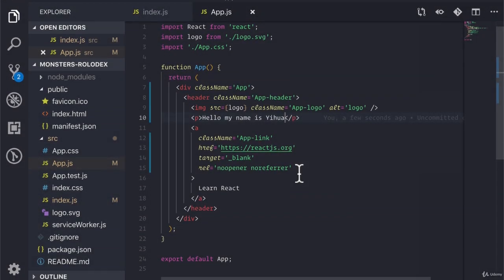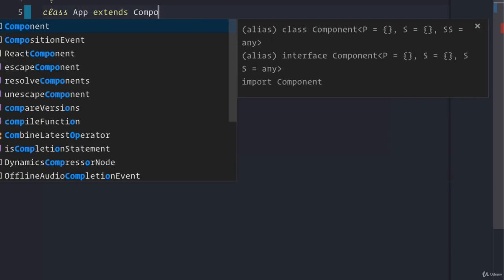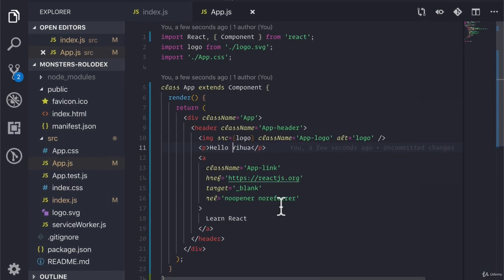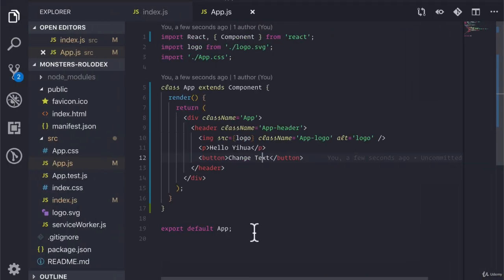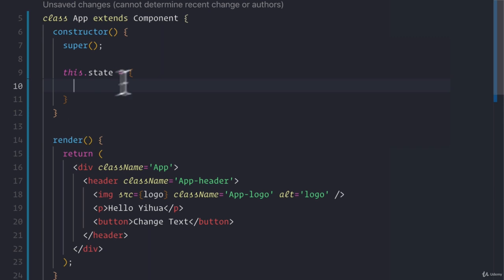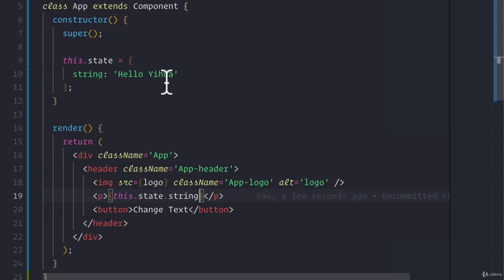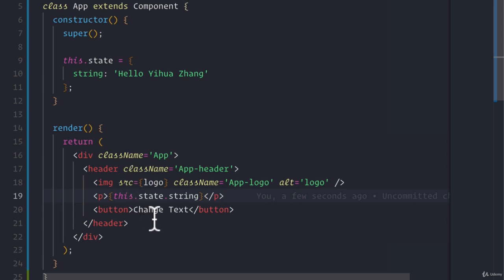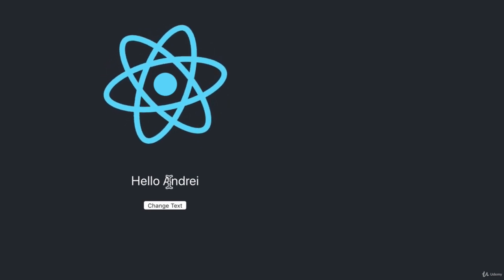3. React Basics (8-12)(3)